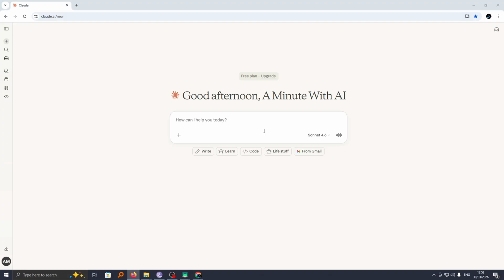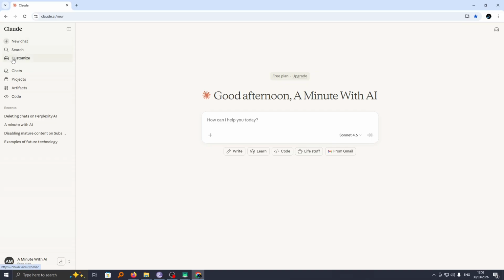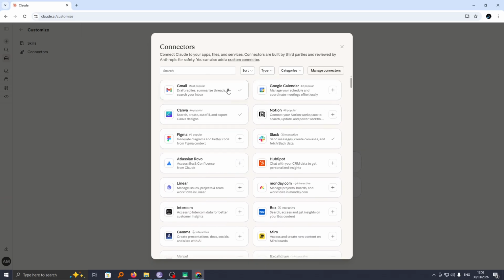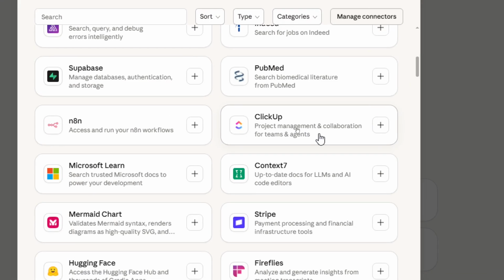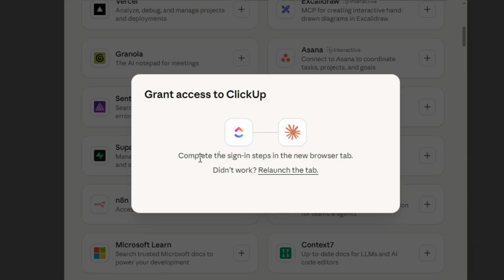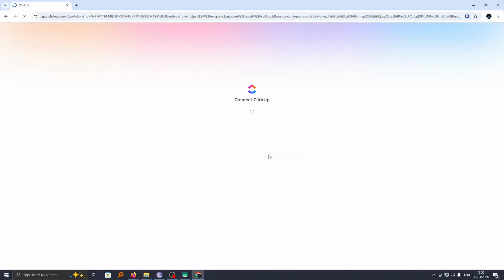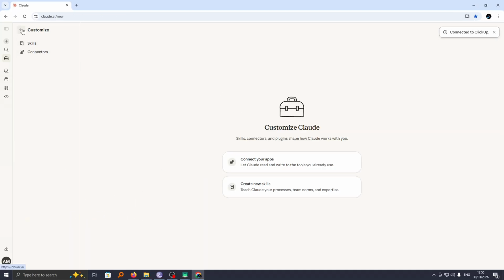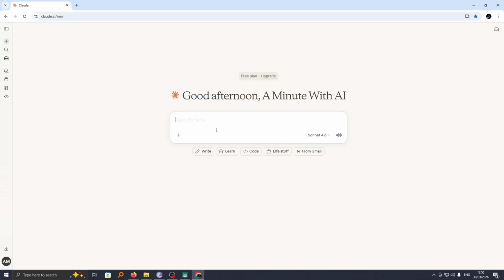How To Connect ClickUp To Claude AI Account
In this video, learn how to connect your ClickUp account to Claude AI quickly and easily.

If you want to use Claude AI to help with tasks, projects, notes, or productivity workflows inside ClickUp, this step-by-step tutorial will show you how to link your account, allow permissions, and start using both platforms together efficiently.

📊 In this tutorial, you’ll learn:

How to connect ClickUp to your Claude AI account
How to grant the required permissions
How to use Claude AI with your tasks and projects
Tips to improve productivity using AI tools

Follow along to connect your accounts successfully and make your workflow faster and more organized.